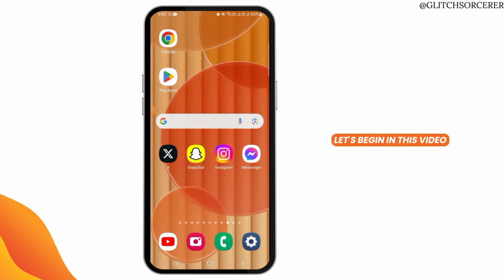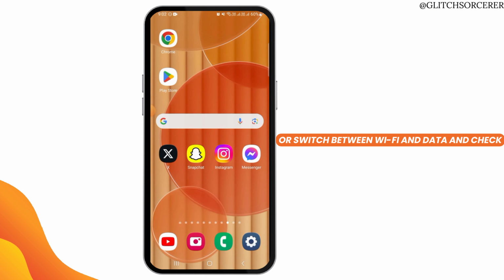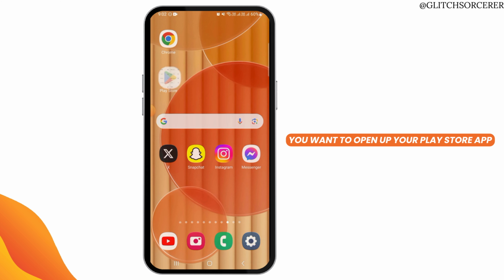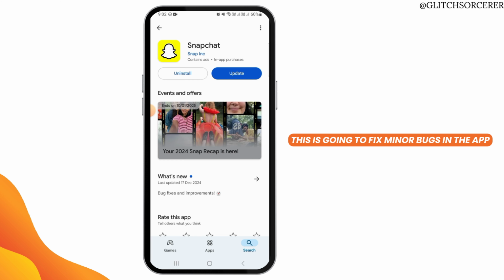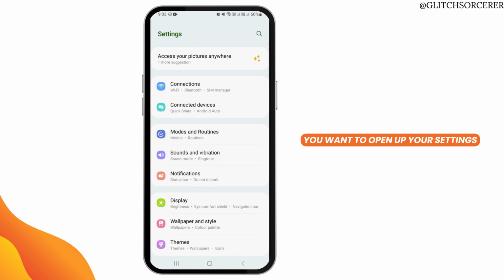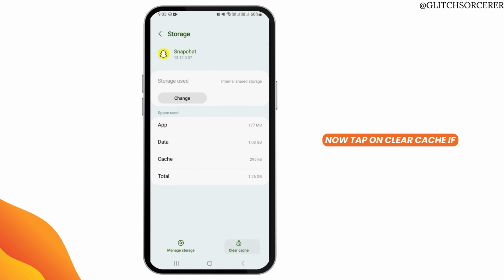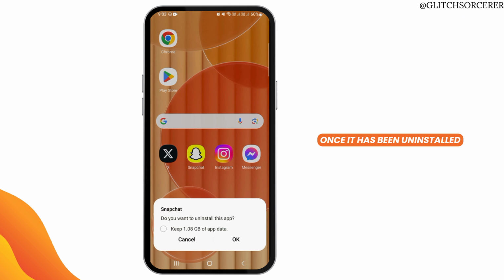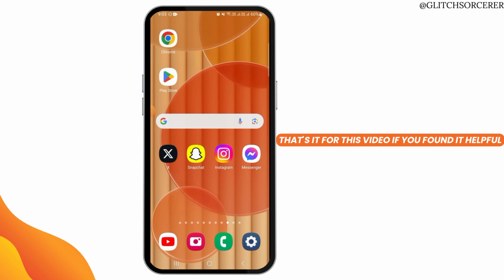How to Fix Snap Recap Not Loading on Snapchat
Having trouble with Snap Recap not loading on Snapchat? In this video, we’ll guide you through the simple steps to resolve issues preventing your Snap Recap from appearing in 2025. Whether it's a connectivity problem, app glitch, or settings issue, this step-by-step tutorial will help you get your Snap Recap working smoothly again!

Timestamps:
00:00 – Introduction to Snap Recap Issues on Snapchat
00:10 – Step-by-Step Solutions to Fix Snap Recap Not Loading